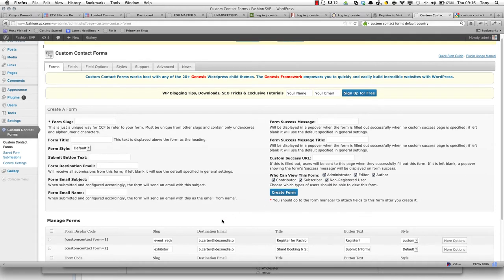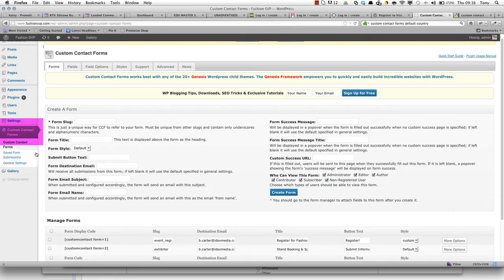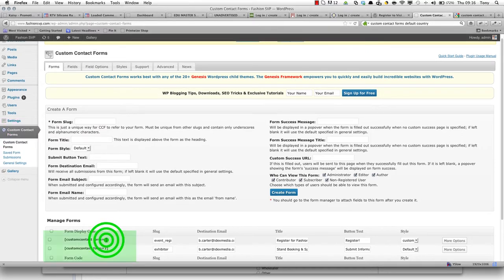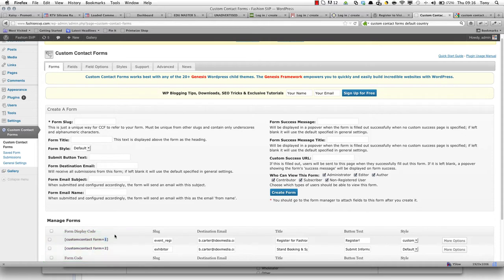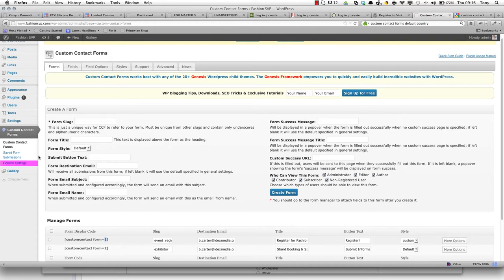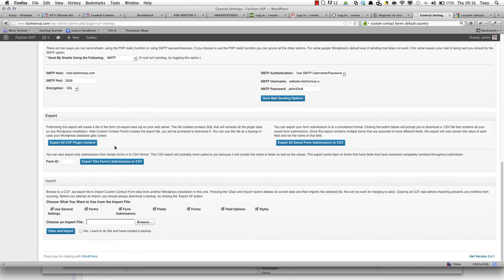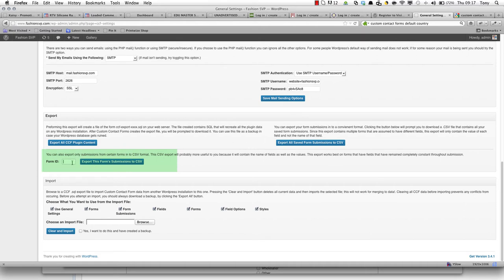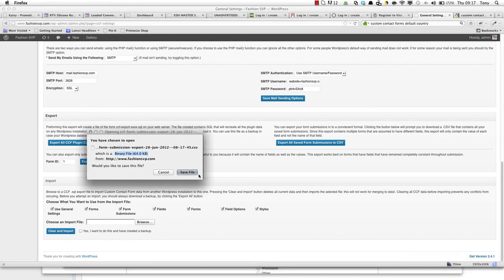Exporting Wordpress CCF Data .mp4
Custom Contact Forms for WordPress is a great plugin, but its not obvious where to find the option to export your data to a csv file. shows you how